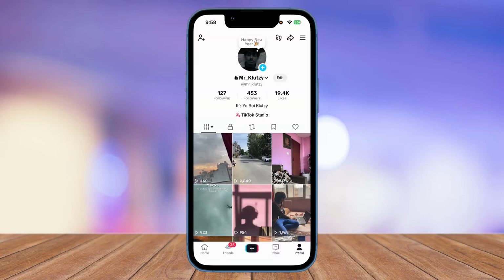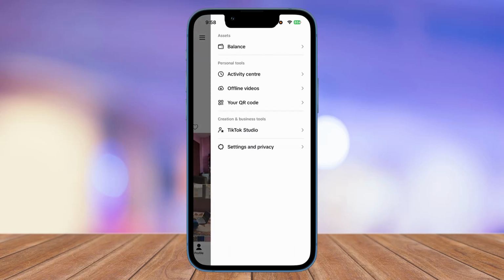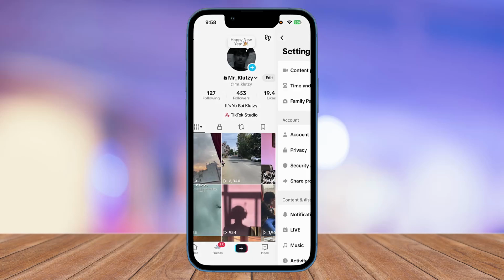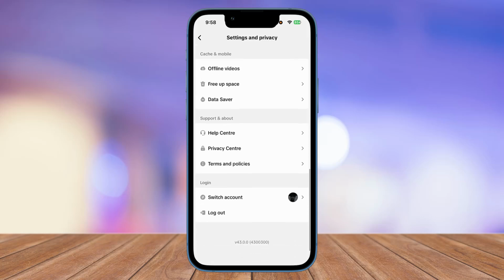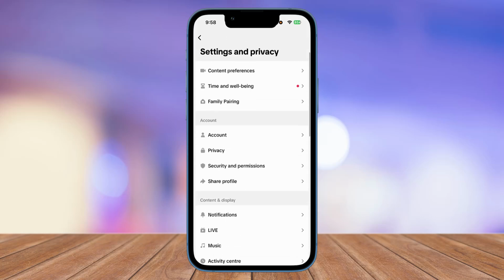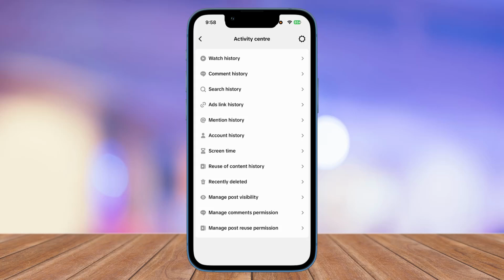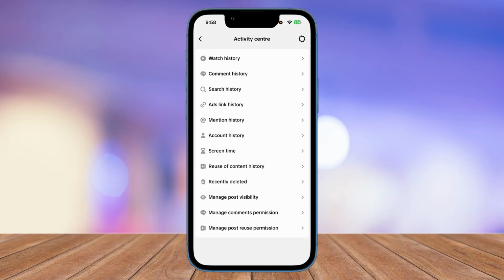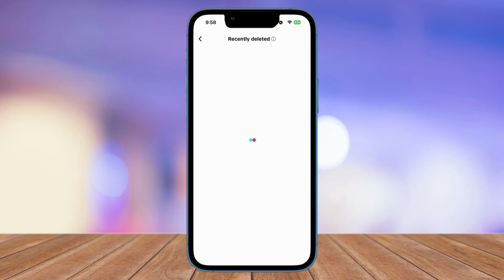How to Recover Deleted TikTok Videos (Full Tutorial)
How to recover deleted TikTok videos with a full step-by-step guide showing exactly how to restore lost or accidentally deleted content from your TikTok account, phone storage, or backups—this tutorial covers checking TikTok’s archive, downloading drafts, using iCloud or Google Drive backups, troubleshooting common recovery issues, and tips to prevent future video loss, helping creators save their content and maintain their TikTok presence without losing valuable videos; watch till the end to recover deleted TikTok videos successfully, then like the video, comment if you recovered yours, and subscribe for more TikTok tips and tutorials.